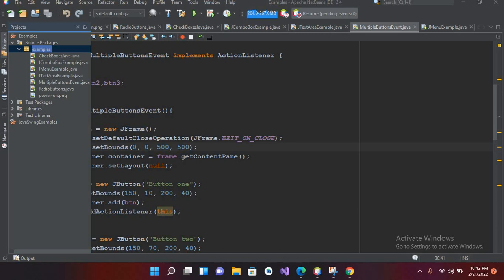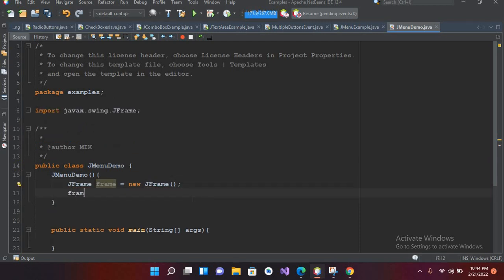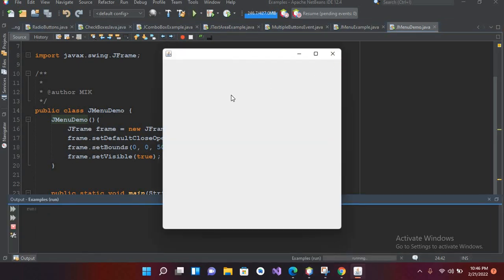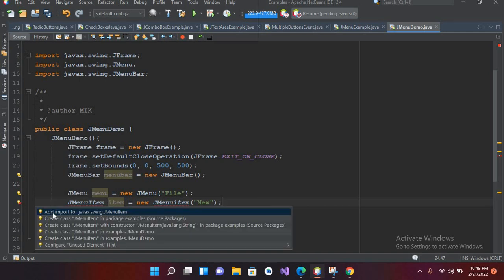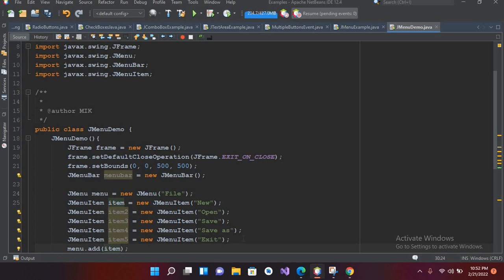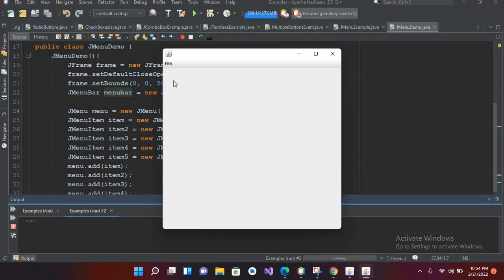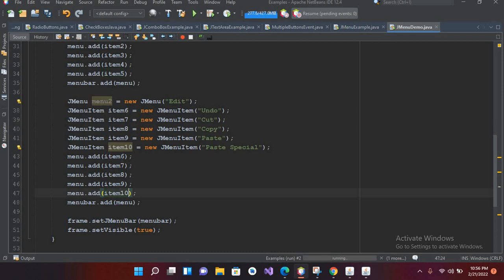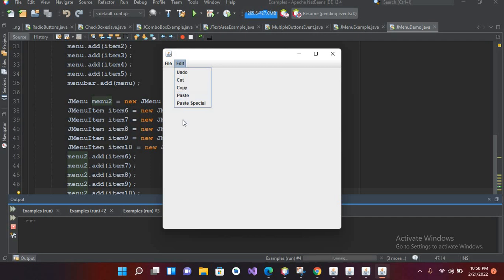Java Menu | How to Create and use Java Menu Programmatically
How to Use Menus
A menu provides a space-saving way to let the user choose one of several options. Other components with which the user can make a one-of-many choice include combo boxes, lists, radio buttons, spinners, and tool bars. If any of your menu items performs an action that is duplicated by another menu item or by a tool-bar button, then in addition to this section you should read How to Use Actions.

Menus are unique in that, by convention, they aren't placed with the other components in the UI. Instead, a menu usually appears either in a menu bar or as a popup menu. A menu bar contains one or more menus and has a customary, platform-dependent location — usually along the top of a window. A popup menu is a menu that is invisible until the user makes a platform-specific mouse action, such as pressing the right mouse button, over a popup-enabled component. The popup menu then appears under the cursor.

The following figure shows many menu-related components: a menu bar, menus, menu items, radio button menu items, check box menu items, and separators. As you can see, a menu item can have either an image or text, or both. You can also specify other properties, such as font and color.